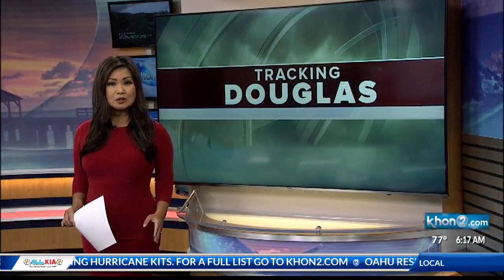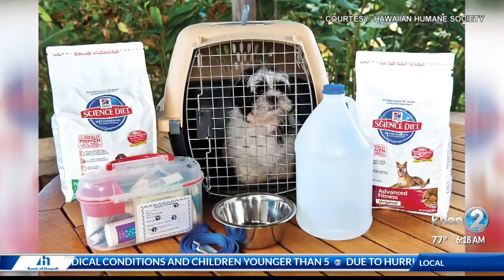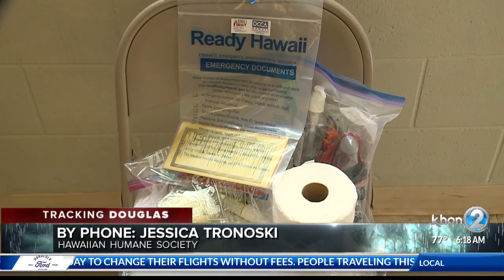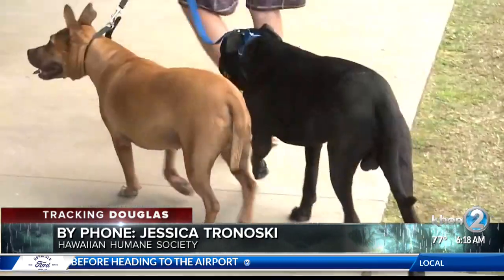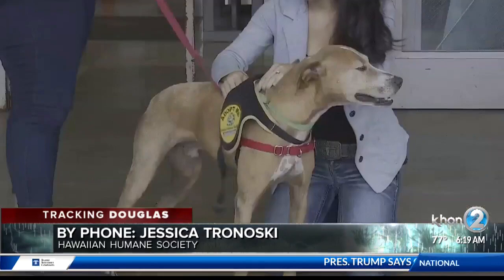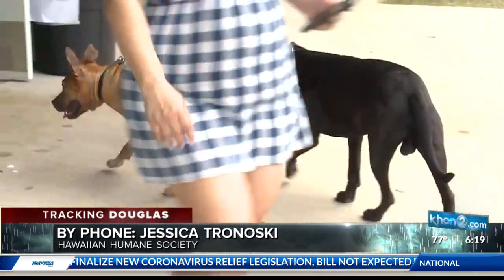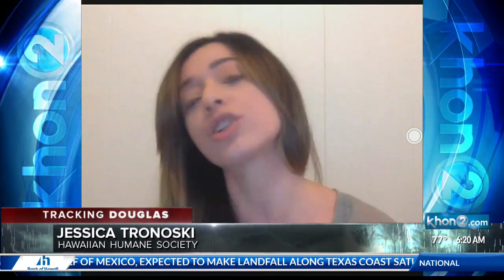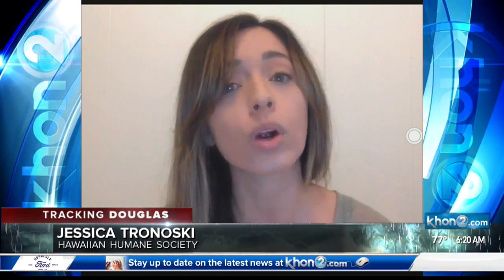Preparing Pets for Hurricane Douglas